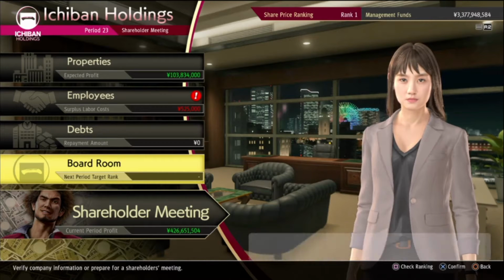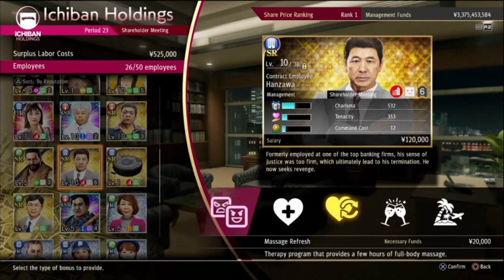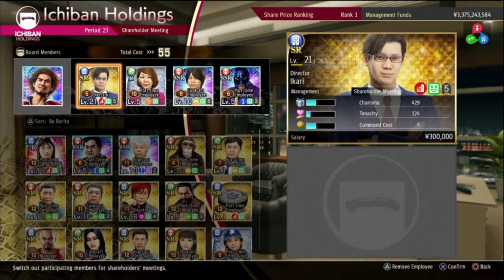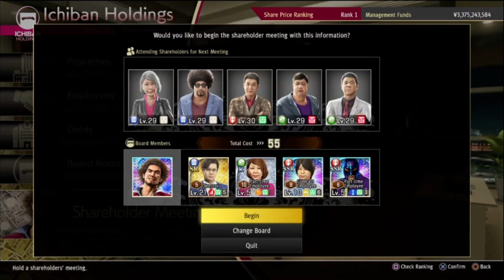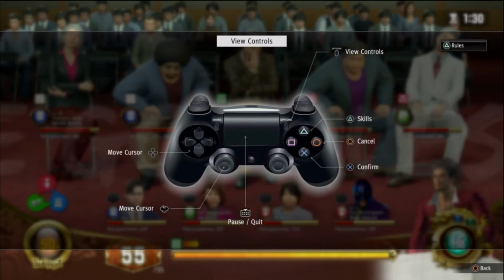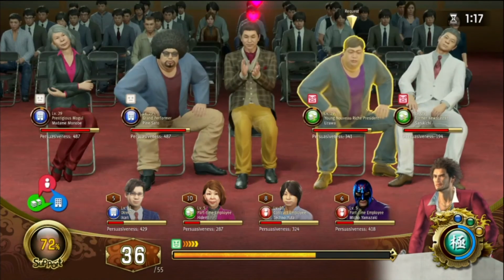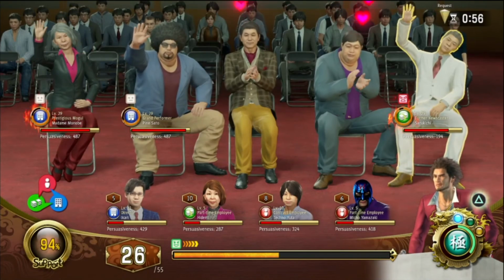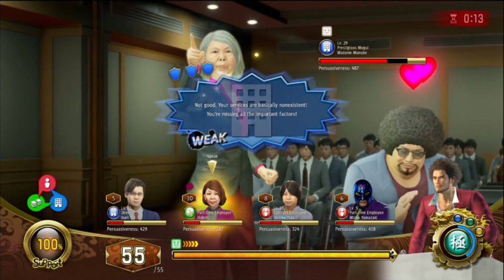Shareholder's Meeting Explained